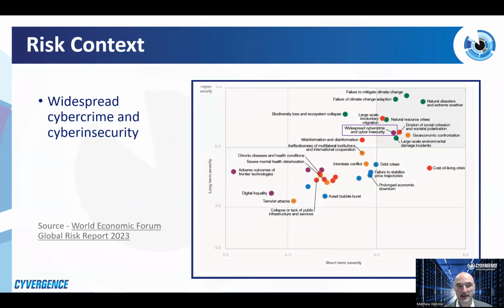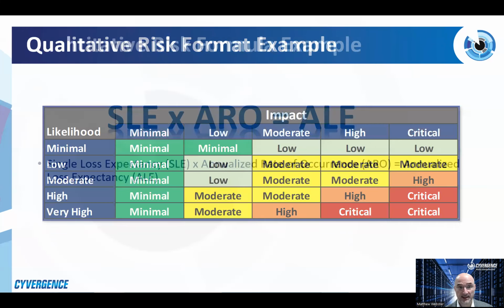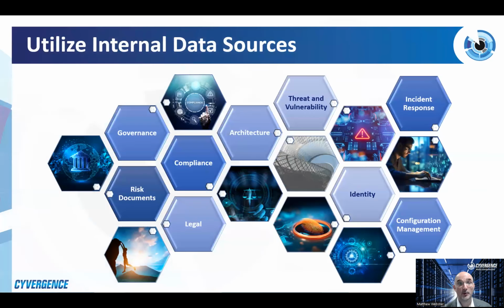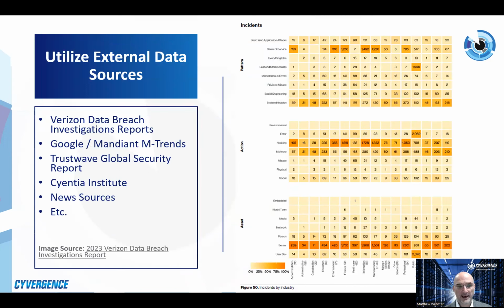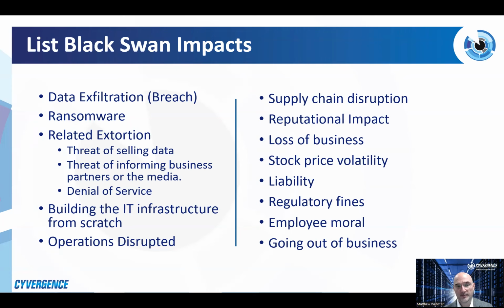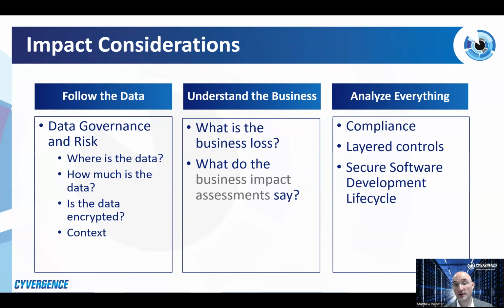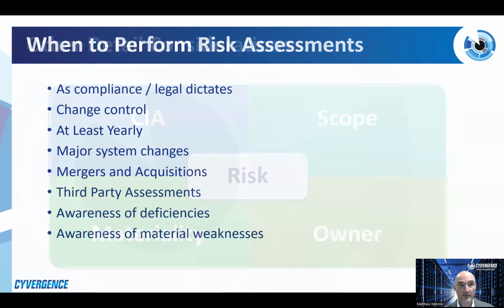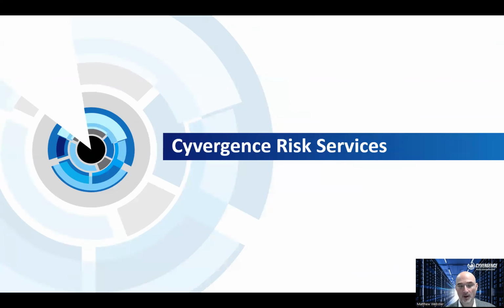Basics of Cybersecurity Risk Assessments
This video provides people with some basics related to risk assessments.  It covers the basic differences between qualitative and quantitative risk assessments.